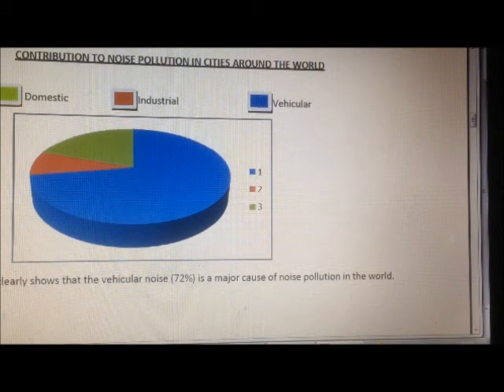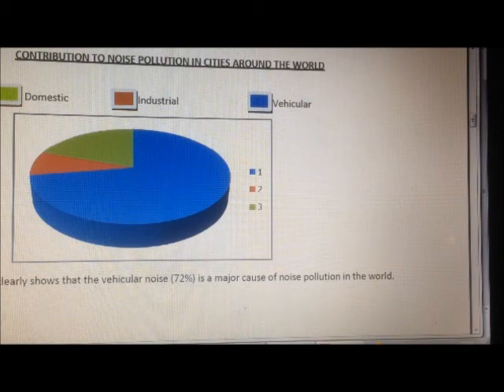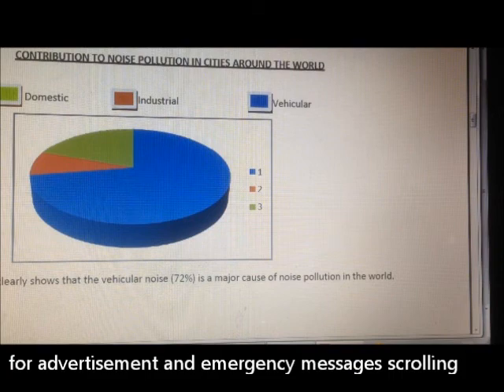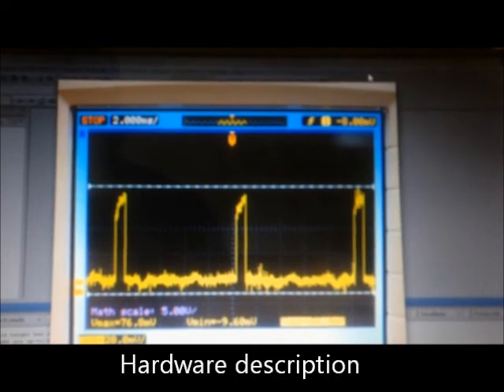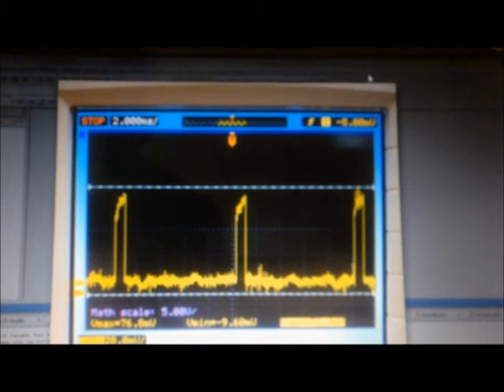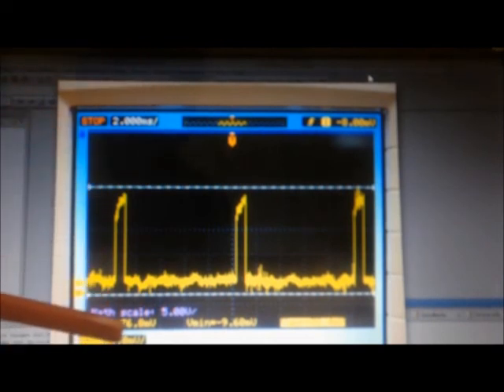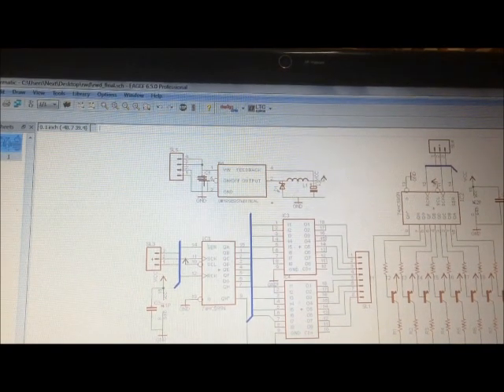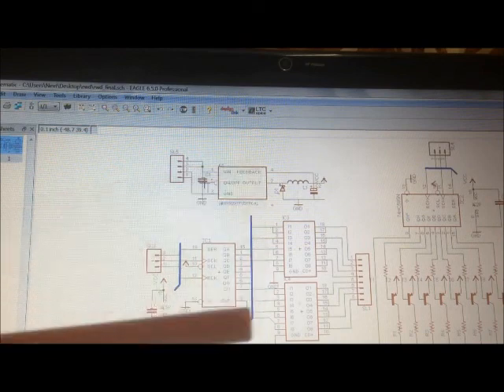TIIC IDC 2015 2860 RWD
TIIC project. Rear Windshield Display at the rear side of a car, an LED matrix display with over 300 leds that display any message of your choice and can also be controlled via phone. It is intended to be powered by 12V battery of a car.